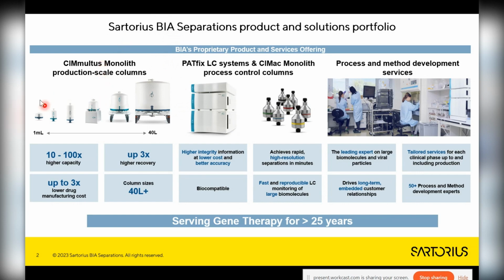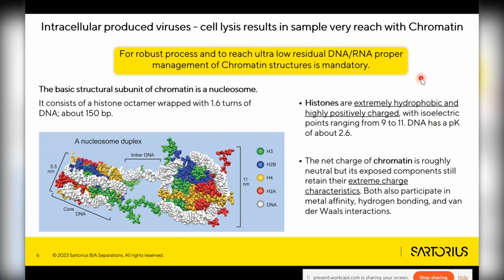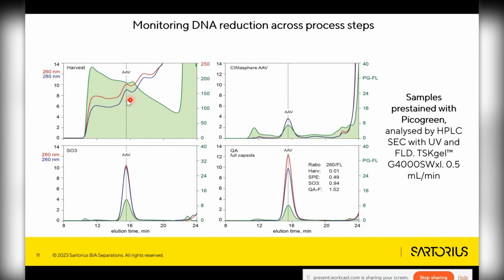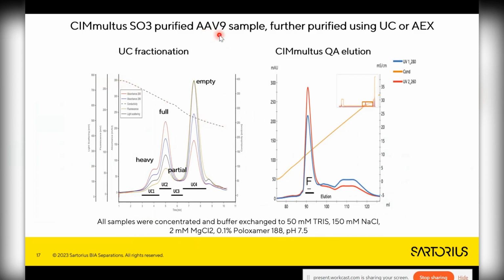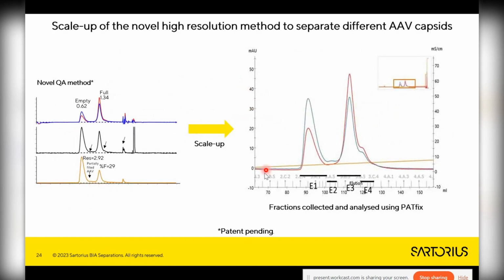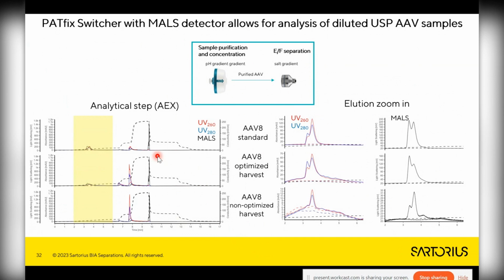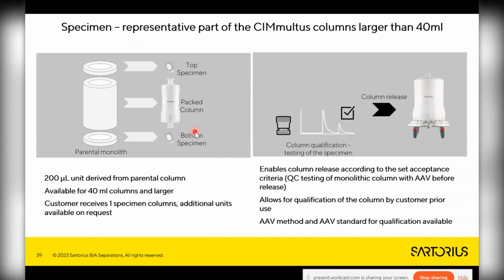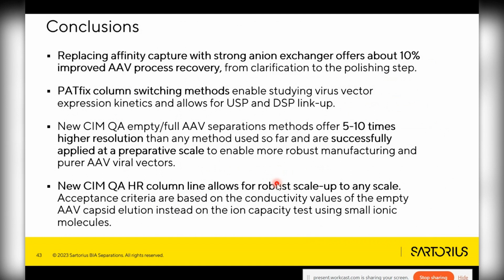New Methods to Separate Empty, Partial, Full and Heavy AAV Capsids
Speaker: Aleš Štrancar, Sartorius BIA Separations
Title of the lecture: New Methods to Separate Empty, Partial, Full and Heavy AAV Capsids
Date & Time: November 8, 2023

Separation of empty and full AAV capsids with very similar chromatographic characteristics requires very high-resolution chromatography media and scale-to scale reproducibility within just few percent. Qualification of chromatographic columns using small molecules might be misleading when separation of big molecules or virus particles is in question. Column release criteria based on the AAV elution profile must therefore be adopted and used for all column sizes.

Recently, the presence of partial and heavy AAV capsids in gene therapy products has raised concerns due to potential carryover of host cell DNA and plasmid DNA fragments. Their removal from the product is therefore crucial.

To address these needs, Sartorius BIA Separations developed columns with better resolution and narrower acceptance criteria. These columns allow for batch-to-batch and scale-to-scale reproducibility within just 3% of the AAV8 empty capsid isoconductivity elution, and step-gradient elution using the same buffer strength at any scale. Two orders of magnitude removal of empty capsid should be possible at any scale.

Learn how to achieve:
- Five times better resolution of empty/full capsids
- Large scale removal of empty, partial and heavy AAV capsids
- Batch-to-batch and scale-to-scale reproducibility within +/- 3%